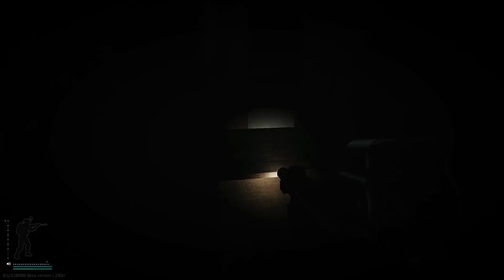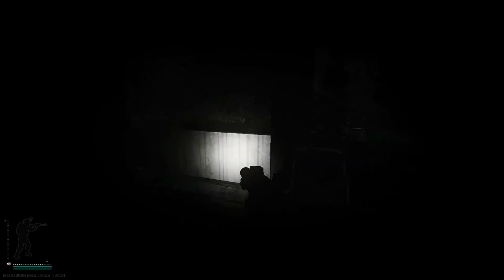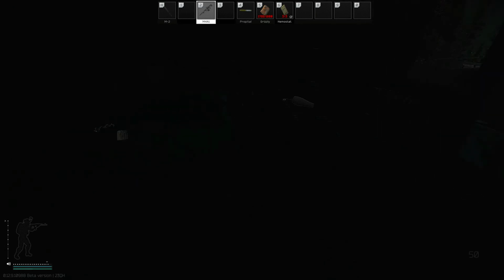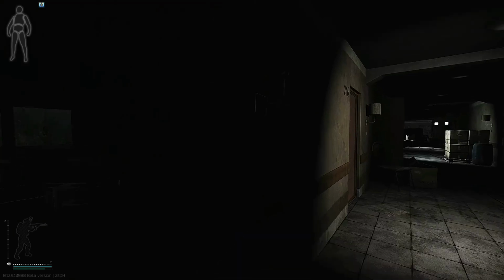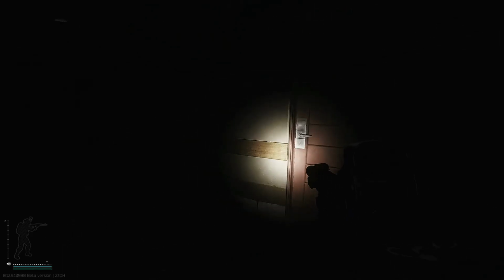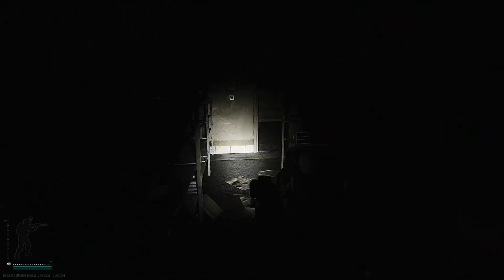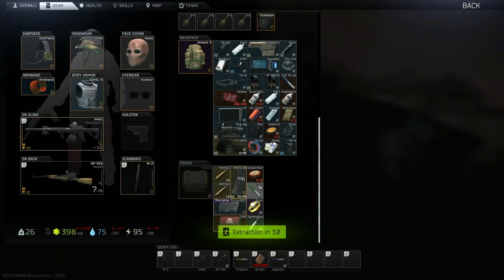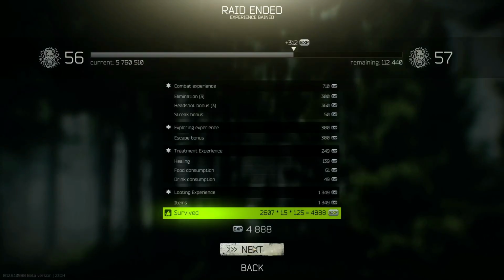How I Made 13 Million in One Day- Escape from Tarkov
Hello guys, this is just a little Shoreline path I take just to money farm. I've made 13+ million in one day doing this! Any questions, just put them down below!